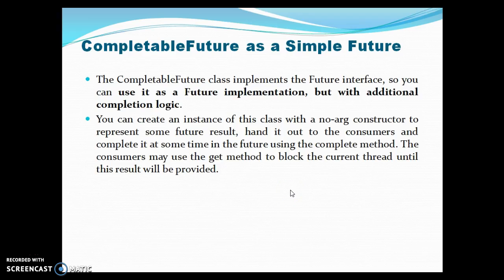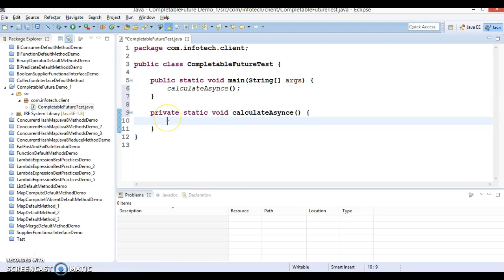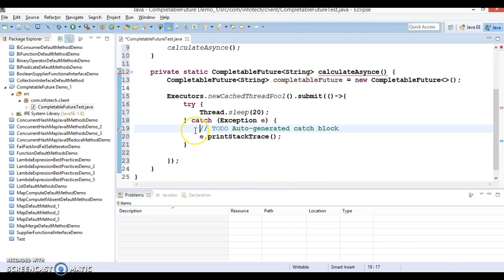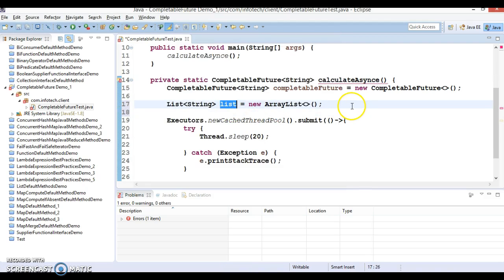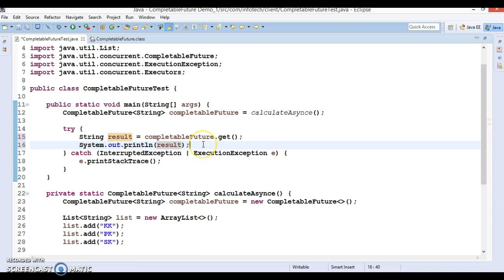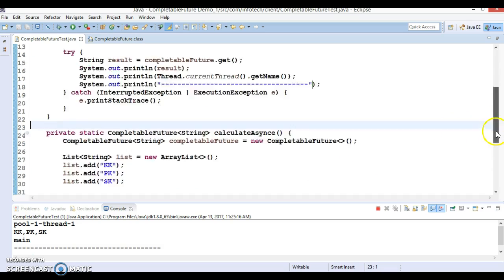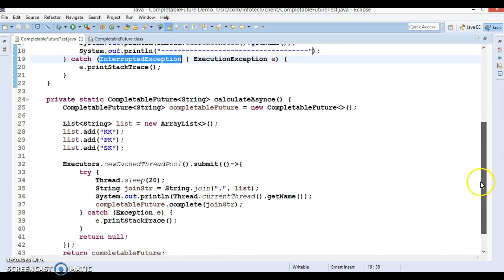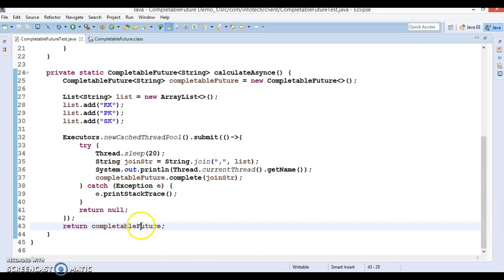complete method in CompletableFuture Java 8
In this video tutorial we will talk about the complete method of
CompletableFuture class – introduced as a Java 8 Concurrency API using a demo project.